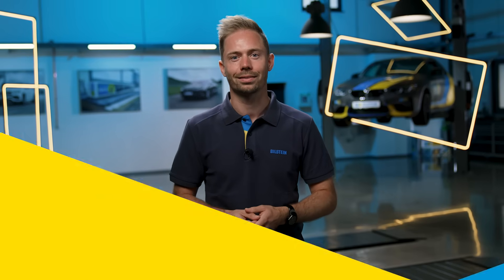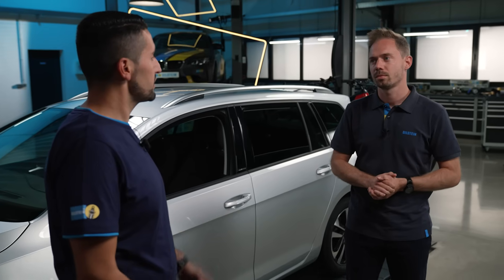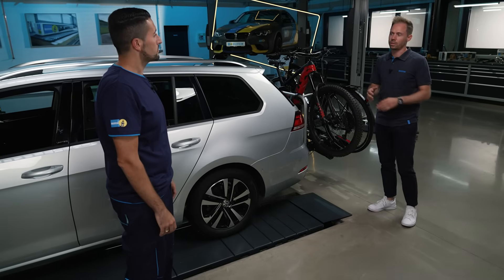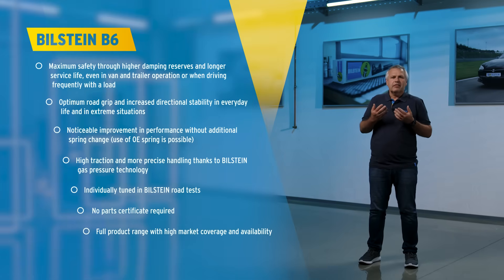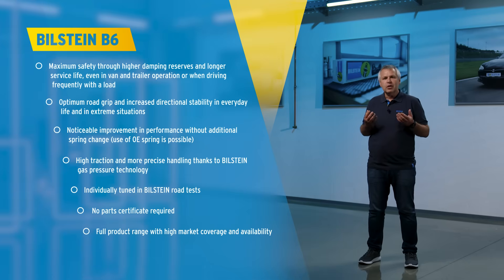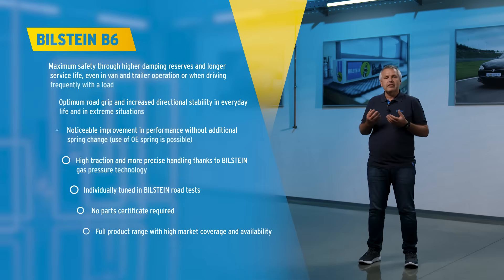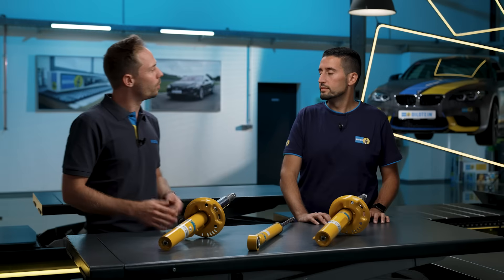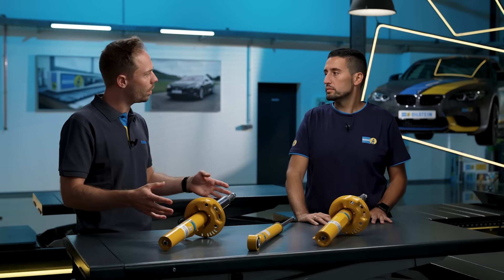“Suspension fundamentals” powered by BILSTEIN Academy – Shock absorber product range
As part of our video series “Suspension fundamentals – powered by BILSTEIN Academy”, our experts from the BILSTEIN Academy regularly provide valuable practical tips for automotive professionals. In this episode we explore the question of which shock absorber from the BILSTEIN OE replacement product range is best suited to which application.

We traditionally have a very wide product range for every application. BILSTEIN B4, B6 or rather B8 – which OE replacement shock absorber is suitable for which application? Someone who knows his stuff in this regard is Mustafa Yavuz from Technical Support at BILSTEIN. Every day, the master mechanic helps with questions about suspension and shock absorber technology and advises independent garages and car drivers.

In this video, Mustafa gives clear recommendations as to which shock absorbers are suitable for the respective applications. And Rainer Popiol, head of BILSTEIN Academy, explains why the BILSTEIN driving test is unique in the aftermarket.

*COVID-19 information: During filming, all persons involved were tested for Covid-19 before filming began. In addition, strict compliance with hygiene measures was ensured.